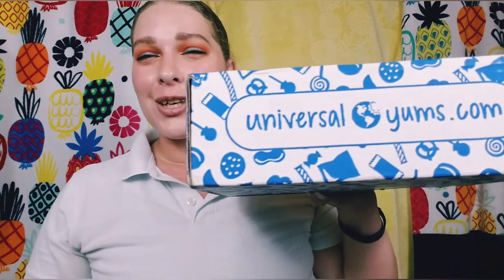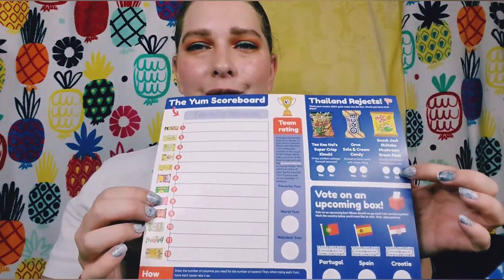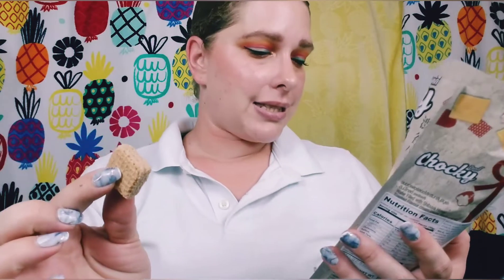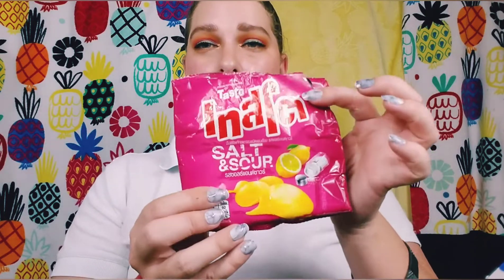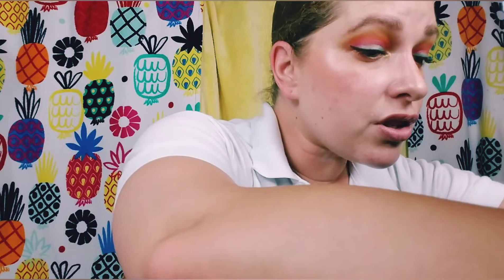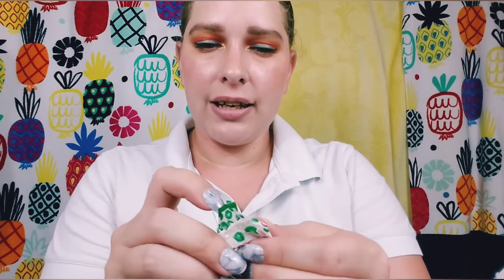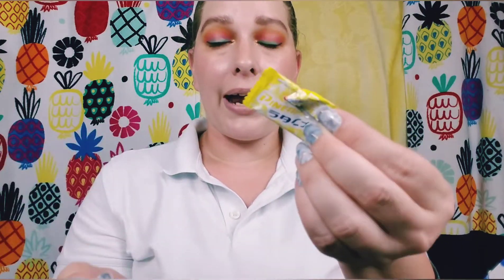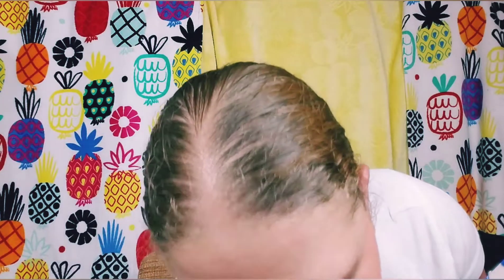Universal Yums July 2020 unboxing Thailand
Join me as I unbox the latest Universal Yums box from Thailand! What do you think of this box?